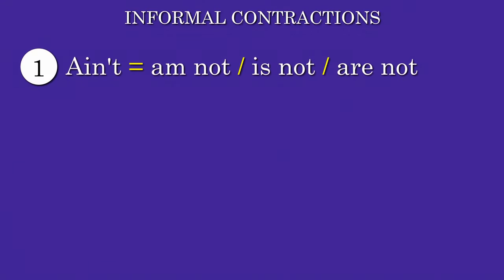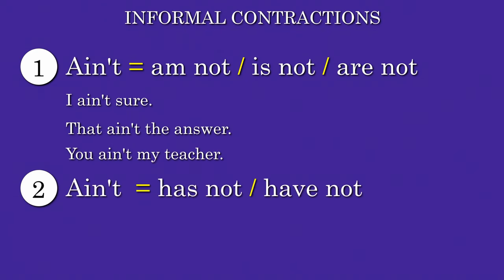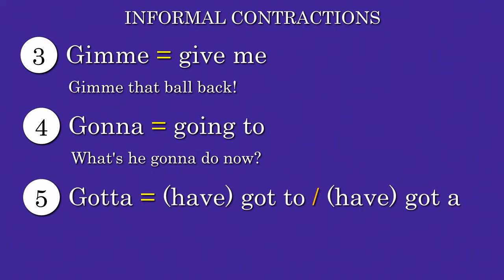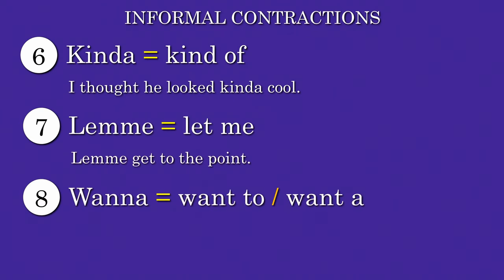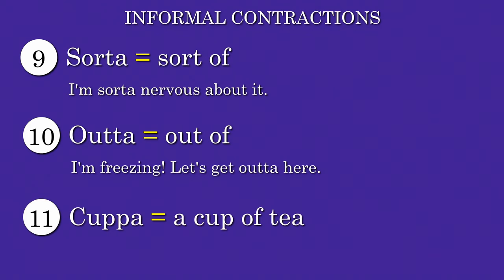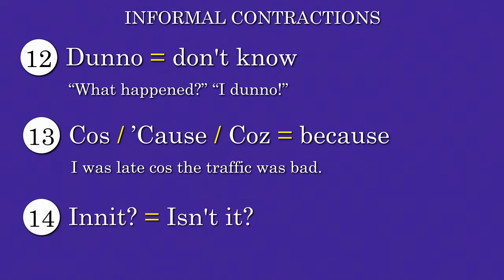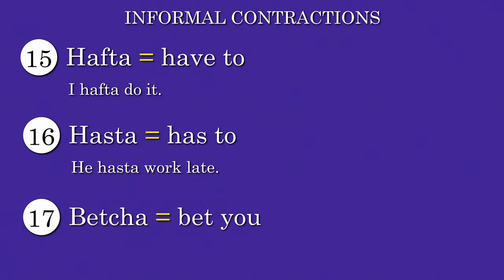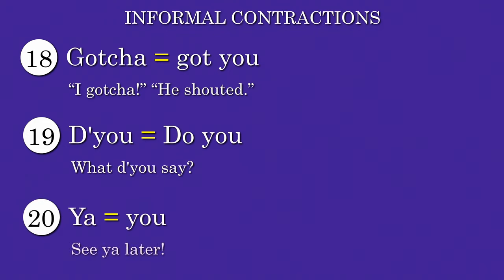Useful list of informal contractions in English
Informal contractions!
Informal contractions are short forms of some words that people use only in informal spoken English. You should not write informal contractions unless you are copying someone's speech.
Some are given below:
Gimme = give + me
Gonna = going + to
Lemme = let + me
Sorta = sort +of